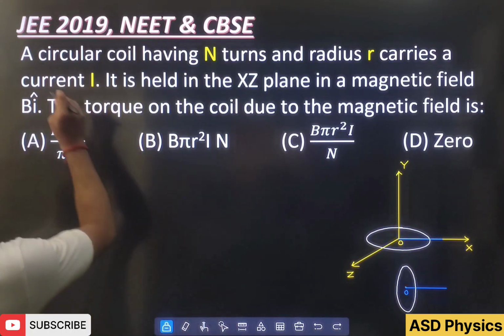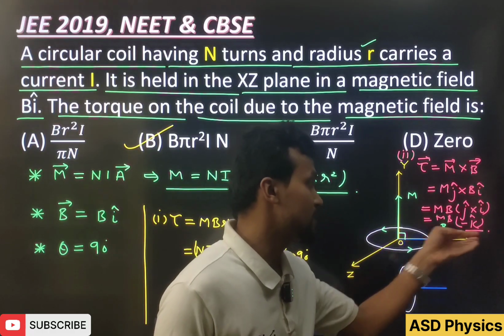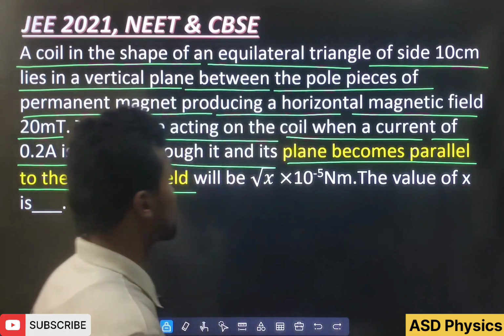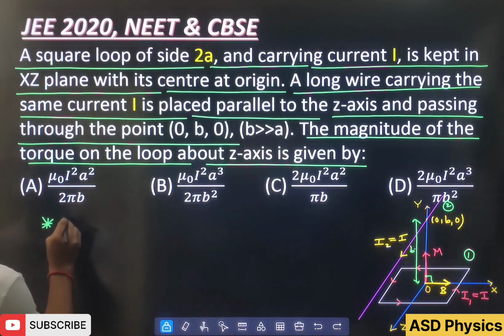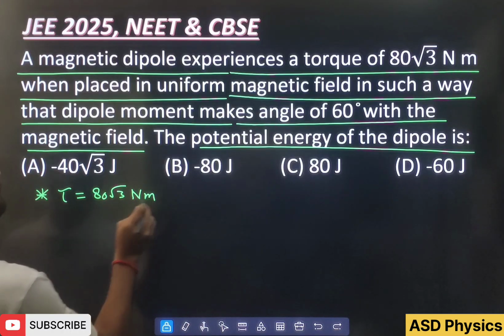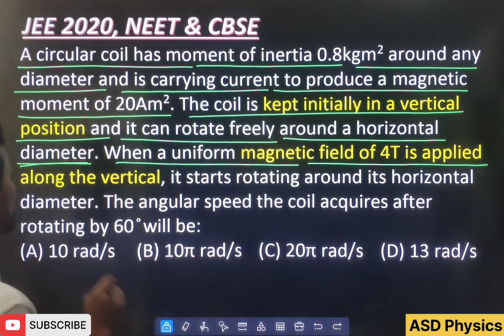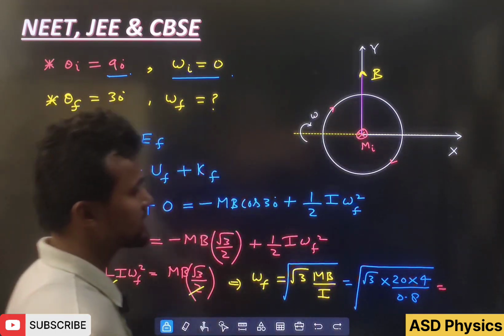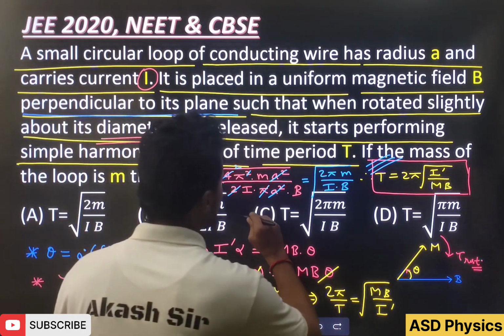MCM-15 | NEET & JEE Questions of Torque Acting on Loop, Work Done to Rotate Dipole, Potential Energy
Part-15 | 12th Moving Charges & Magnetism | NEET and JEE Questions of Torque Acting on Current Carrying Loop, Work Done by External Force to Rotate Magnetic Dipole in Magnetic Field, Magnetic Potential Energy of Dipole in Magnetic Field | Akash Sir Physics

Timeline of Topics👇
00:00 | Introduction

00:29 | JEE 2019_A circular coil having N turns and radius r carries a current I. It is held in the XZ plane in a magnetic field Bi. The torque on the coil due to the magnetic field is:

07:38 | JEE 2010_A closely wound solenoid of 2000 turns and area of cross section 1.5×10-4m2 carries a current of 2.0A. It is suspended through its centre and perpendicular to its length, allowing it to turn in a horizontal plane in a uniform magnetic field 5×10-2 tesla making an angle of 30  ̊with the axis of the solenoid. The torque on the solenoid will be:

10:45 | JEE 2021_A coil in the shape of an equilateral triangle of side 10cm lies in a vertical plane between the pole pieces of permanent magnet producing a horizontal magnetic field 20mT. The torque acting on the coil when a current of 0.2A is passed through it and its plane becomes parallel to the magnetic field will be √x ×10-5Nm.The value of x is___.

14:08 | JEE 2020_A square loop of side 2a, and carrying current I, is kept in XZ plane with its centre at origin. A long wire carrying the same current I is placed parallel to the z-axis and passing through the point (0, b, 0), (b is greater than a). The magnitude of the torque on the loop about z-axis is given by:

18:37 | NEET 2017_A 250 turn rectangular coil of length 2.1cm and width 1.25cm carries a current of 85μA and subjected to a magnetic field of strength 0.85T. Work done for rotating the coil by 180  ̊against the torque is:

21:46 | JEE 2025_A magnetic dipole experiences a torque of 80√3 N m when placed in uniform magnetic field in such a way that dipole moment makes angle of 60  ̊with the magnetic field. The potential energy of the dipole is:

23:39 | JEE 2016_A magnetic dipole is acted upon by two magnetic fields which are inclined to each other at an angle of 75  ̊. One of the fields has a magnitude of 15mT. The dipole attains stable equilibrium at an angle of 30  ̊with this field. The magnitude of the other field (in mT) is close to:

27:09 | JEE 2020_A circular coil has moment of inertia 0.8kgm2 around any diameter and is carrying current to produce a magnetic moment of 20Am2. The coil is kept initially in a vertical position and it can rotate freely around a horizontal diameter. When a uniform magnetic field of 4T is applied along the vertical, it starts rotating around its horizontal diameter. The angular speed the coil acquires after rotating by 60  ̊will be:

34:06 | JEE 2020_A small circular loop of conducting wire has radius a and carries current I. It is placed in a uniform magnetic field B perpendicular to its plane such that when rotated slightly about its diameter and released, it starts performing simple harmonic motion of time period T. If the mass of the loop is m then: